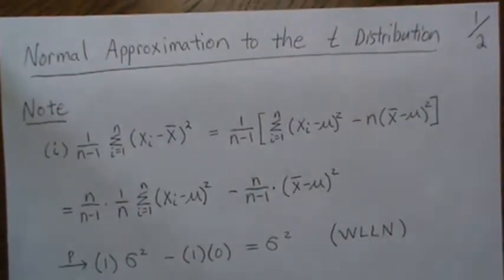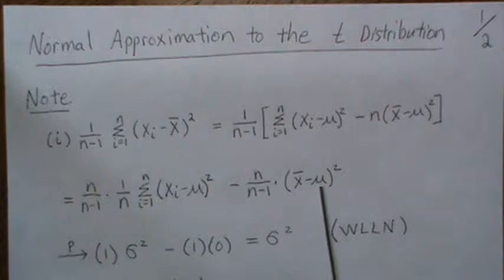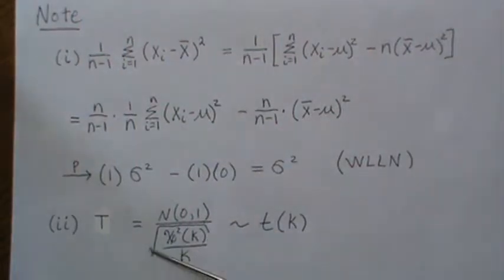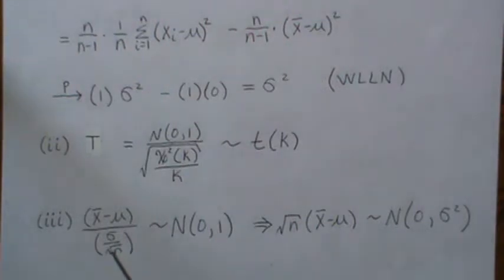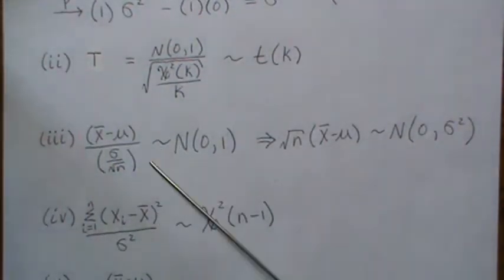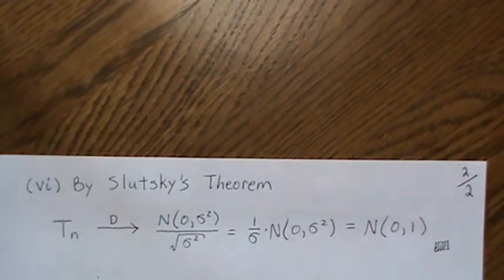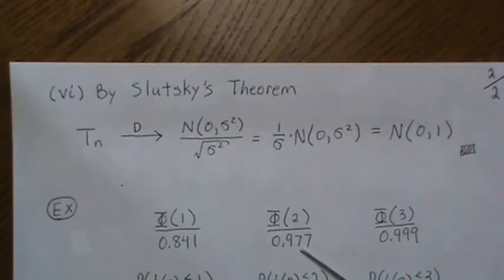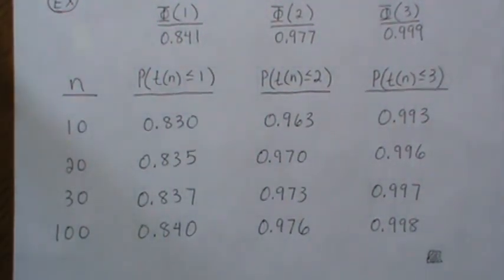Normal Approximation to the t Distribution